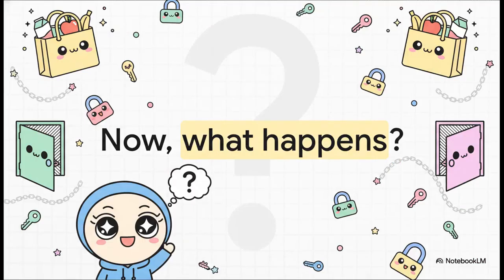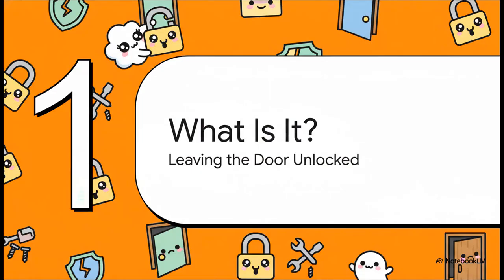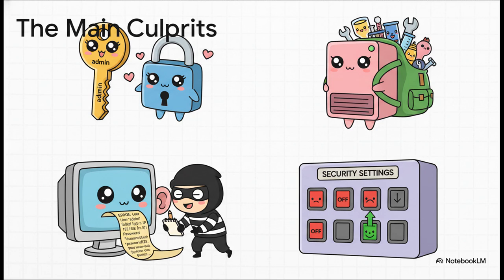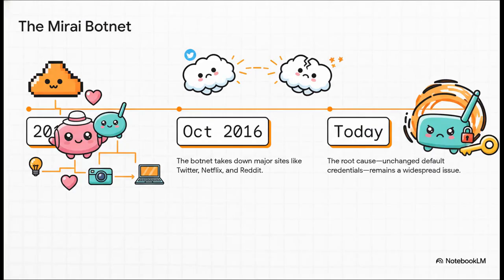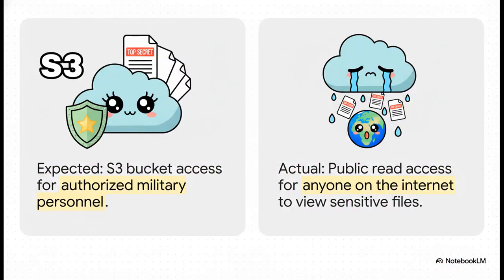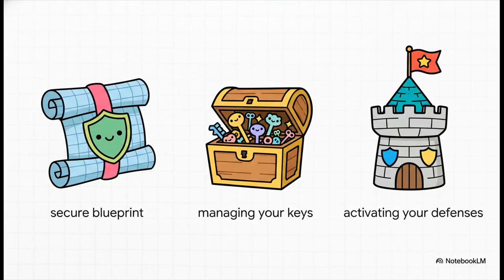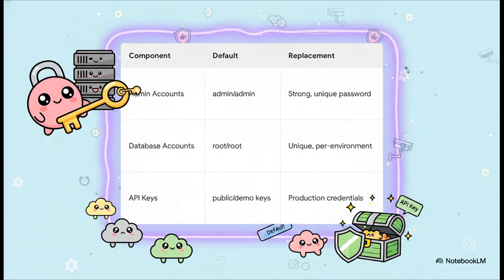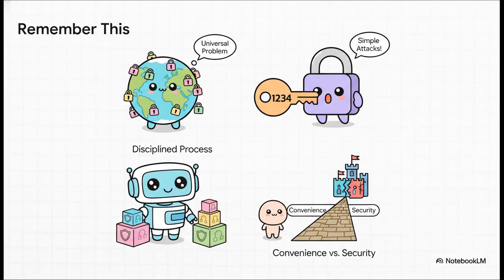Security Misconfiguration OWASP 2025 Explained: #2 Web App Risk (Default Configs, Exposed Secrets)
🔧 Security Misconfiguration: OWASP Top 10 2025 #2 Web Application Security Risk

In this video, we dive into **Security Misconfiguration** – the #2 risk in the OWASP Top 10 2025 and one of the most common yet preventable vulnerabilities. You'll learn how default configurations, exposed secrets, unnecessary features, and poor security headers leave your systems wide open to attack – and exactly how to lock them down.

⏱️ TIMESTAMPS
0:00 – Intro: Why Security Misconfiguration is so widespread
0:25 – What is Security Misconfiguration? (The "open door" vulnerability)
1:00 – Default credentials and factory settings attacks
1:40 – Exposed secrets: API keys, tokens, and credentials in code
2:20 – Unnecessary features and services running in production
3:00 – Missing or weak security headers (CSP, HSTS, X-Frame-Options)
3:40 – Directory listing and verbose error messages
4:20 – Cloud storage misconfigurations (S3 buckets, Azure blobs)
5:00 – Real-world breaches: Capital One, Equifax, Tesla
5:40 – How to audit your configuration security posture
6:20 – 5-step hardening checklist for production systems
7:00 – Automated scanning and continuous configuration validation

- Why Security Misconfiguration remains a top 2 OWASP 2025 risk
- Common misconfiguration patterns that lead to breaches
- How attackers discover and exploit configuration weaknesses
- A practical 5-step checklist to harden your systems

🛡️ 5-Step Security Configuration Checklist
1️⃣ Remove all default credentials and change factory settings immediately.
2️⃣ Disable unnecessary features, services, ports, and admin interfaces.
3️⃣ Implement security headers (CSP, HSTS, X-Content-Type-Options).
4️⃣ Never store secrets in code – use secret managers (AWS Secrets Manager, Azure Key Vault).
5️⃣ Enable configuration scanning and establish secure baselines.

- DevOps engineers and SREs
- Cloud architects and infrastructure teams
- Security engineers and compliance specialists
- Developers deploying to production

✅ Related OWASP & Security Videos
- OWASP Top 10 2025 Explained in 6 Minutes
- Broken Access Control: OWASP #1 Risk Deep Dive
- Cryptographic Failures & Sensitive Data Exposure
- Cloud Security Misconfigurations: AWS, Azure, GCP

What's the most common misconfiguration you've seen in production – default credentials, exposed secrets, or missing security headers?

In this video, we dive into **Security Misconfiguration** – the #5 risk in the OWASP Top 10 2025 and one of the most common yet preventable vulnerabilities. You'll learn how default configurations, exposed secrets, unnecessary features, and poor security headers leave your systems wide open to attack – and exactly how to lock them down.

⏱️ TIMESTAMPS
0:00 – Intro: Why Security Misconfiguration is so widespread
0:25 – What is Security Misconfiguration? (The "open door" vulnerability)
1:00 – Default credentials and factory settings attacks
1:40 – Exposed secrets: API keys, tokens, and credentials in code
2:20 – Unnecessary features and services running in production
3:00 – Missing or weak security headers (CSP, HSTS, X-Frame-Options)
3:40 – Directory listing and verbose error messages
4:20 – Cloud storage misconfigurations (S3 buckets, Azure blobs)
5:00 – Real-world breaches: Capital One, Equifax, Tesla
5:40 – How to audit your configuration security posture
6:20 – 5-step hardening checklist for production systems
7:00 – Automated scanning and continuous configuration validation

- Why Security Misconfiguration remains a top 5 OWASP 2025 risk

1️⃣ Remove all default credentials and change factory settings immediately.
2️⃣ Disable unnecessary features, services, ports, and admin interfaces.
3️⃣ Implement security headers (CSP, HSTS, X-Content-Type-Options).
4️⃣ Never store secrets in code – use secret managers (AWS Secrets Manager, Azure Key Vault).
5️⃣ Enable configuration scanning and establish secure baselines.